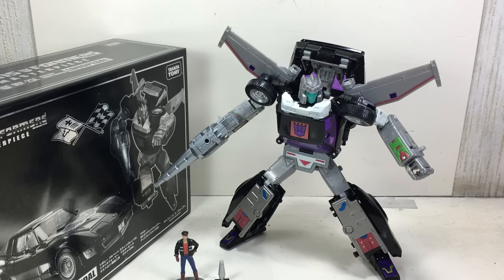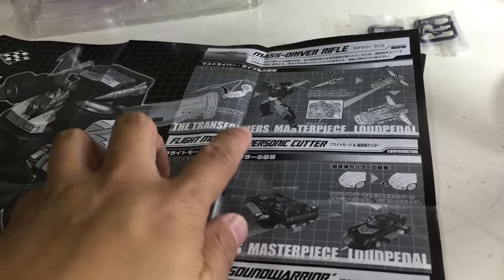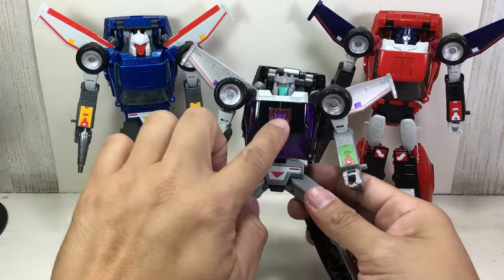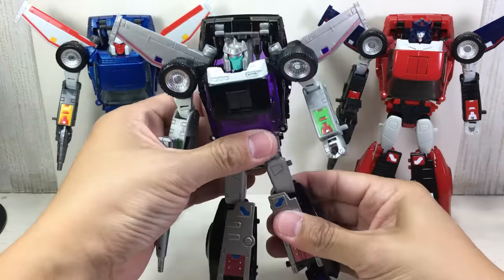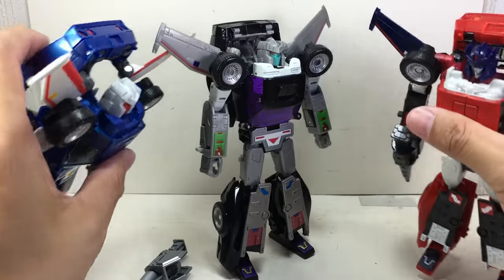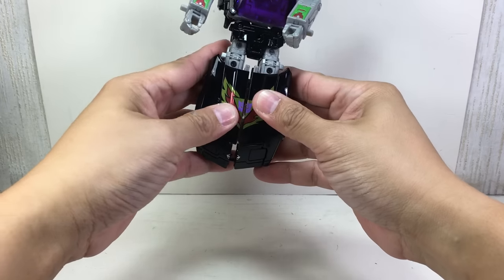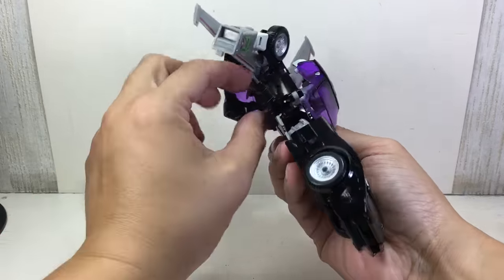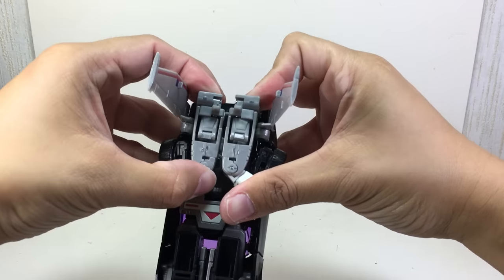Takara Transformers Masterpiece Loud Pedal Review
fantastic redeco of the Masterpiece Tracks mold